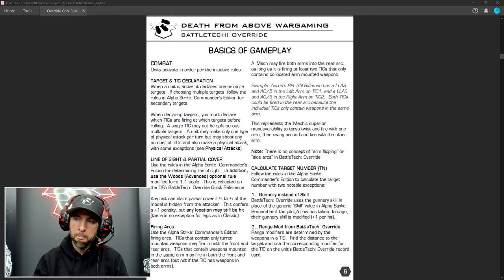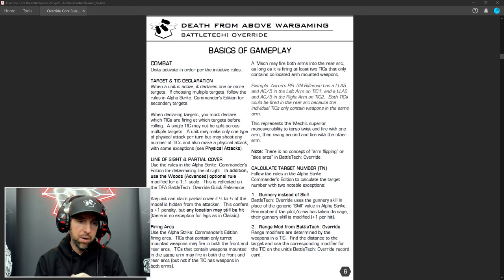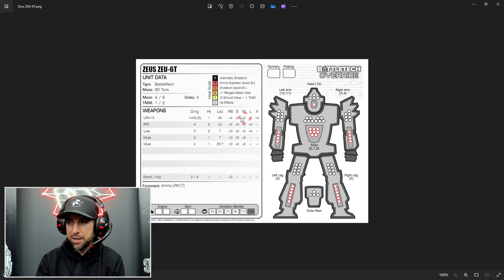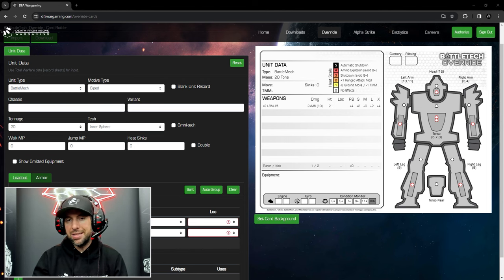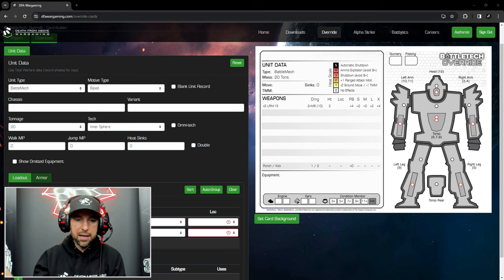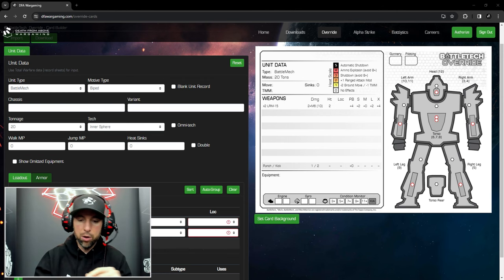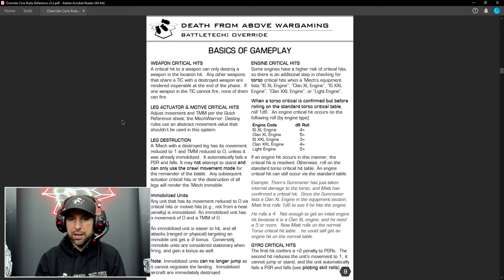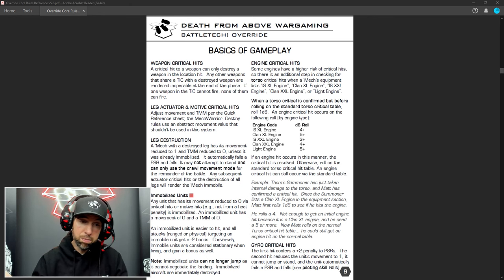BATTLETECH Override Part 3 - Combat & Damage Tutorial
Part 3 of our six-part BattleTech: Override Tutorial covers all that you need to know about combat:  picking targets, selecting weapons, rolling the dice, dealing damage, critical hits, and more!

BattleTech: Override is a DFA modification of the MechWarrior: Destiny 'mech combat system.  It leverages many rules and components of Alpha Strike (with inspiration from Classic) to fill in the gaps, connect the dots and present a complete table top wargaming experience.  It is a middle-ground system that retains the detail of Classic we love combined with the speed-of-play that Alpha Strike provides.

Don't forget to subscribe, give us a like, and check out our website over Dive in to more Battlytics on all your favorite battlemechs and stream our original soundtracks on amazon music, spotify, itunes and more (just search/ask for "Death From Above Wargaming")!

Visit all of our favorite BattleTech vendors:

Aries Games & Miniatures for everything you need from Iron Wind Metals, Catalyst Game Labs, Army Painter, and more!

Thunderhead Studio.  Your 3D design studio specializing in accessories, terrain and miniatures for tabletop wargaming.

Terrainify is your go-to resource for the best tabletop terrain!  Take your game to the next level!

Bombing Run and other icons courtesy Lorc via game-icons.net under the CC-BY license.

Death From Above Wargaming®, DFA Wargaming® and Battlytics® are registered trademarks of Death From Above Media Group, LLC. in the U.S. and other countries.